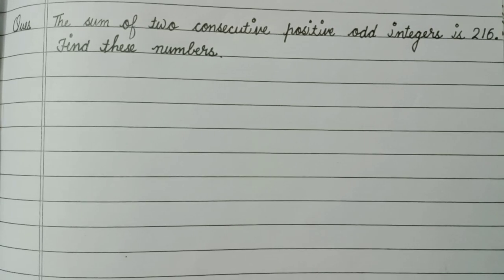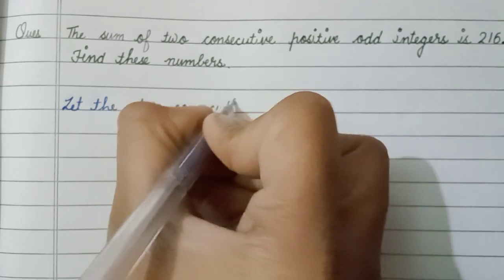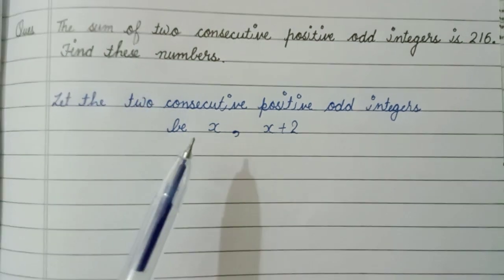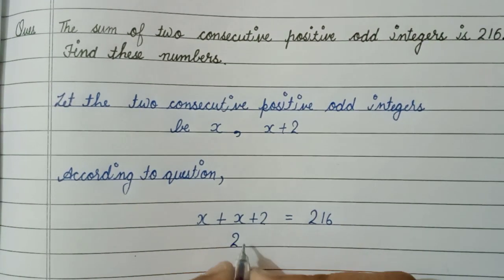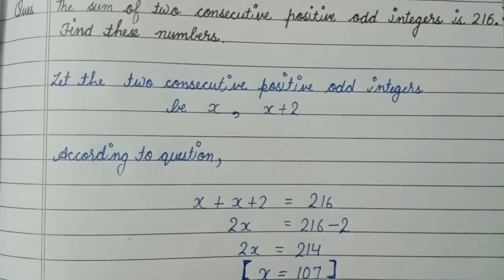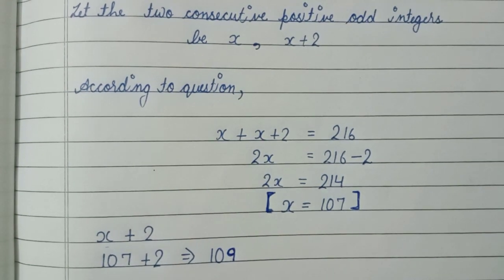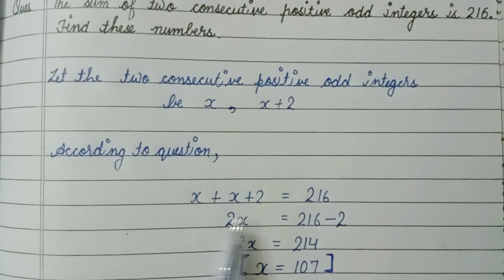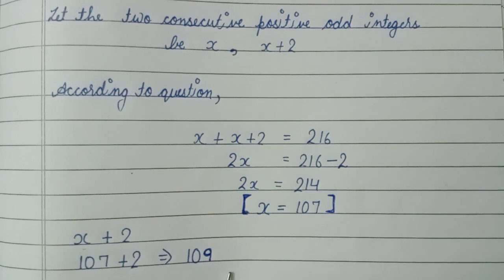The sum of two consecutive positive odd integers is 216 . Find these numbers.